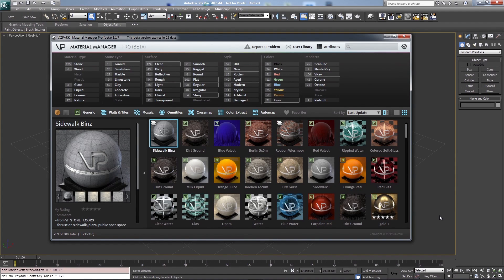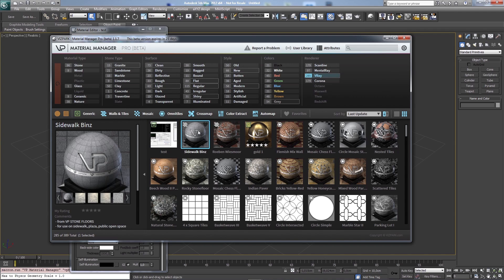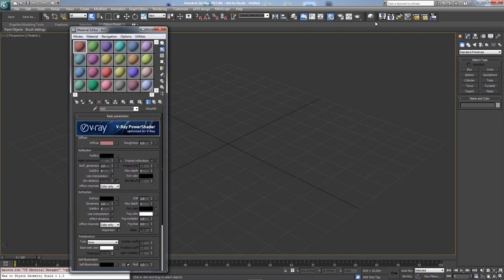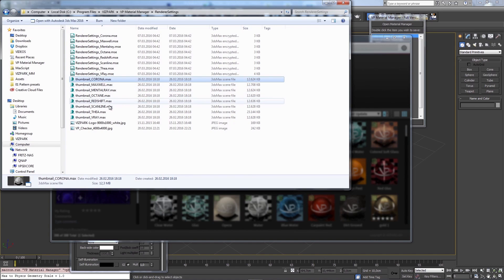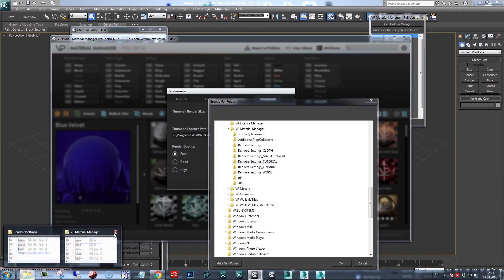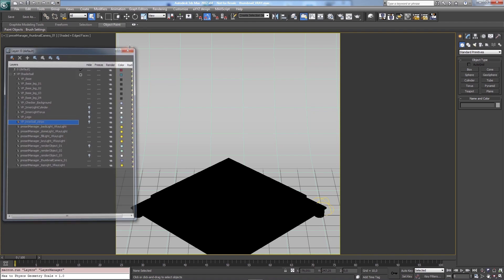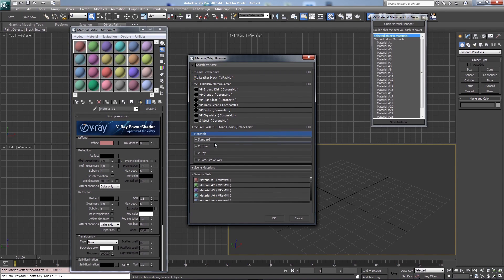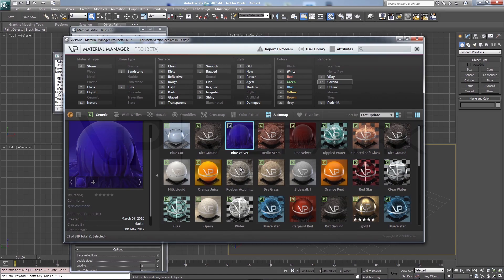VP | How to create custom previews in Material Manager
This video explains how to add custom thumbnail previews for each preset, how to add multiple previews and how to create and switch to customized thumbnail scenes with Material Manager Pro 1.1.7.